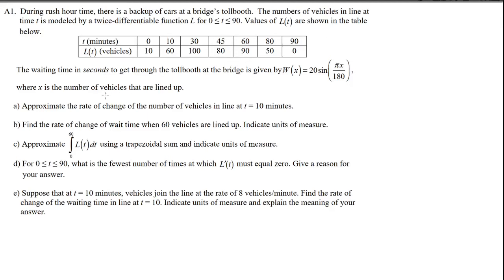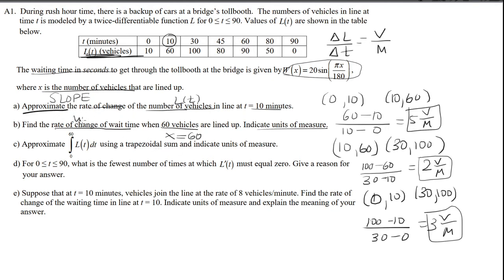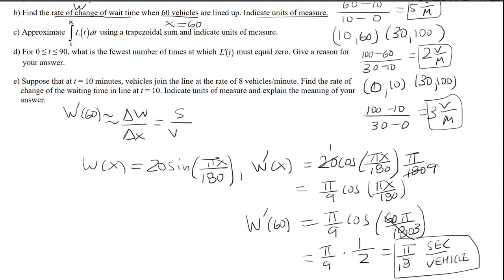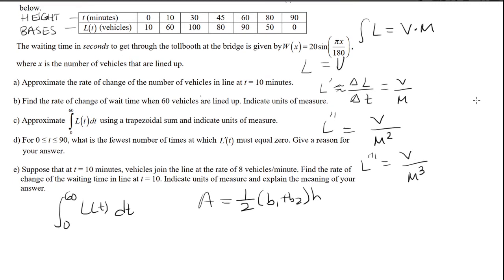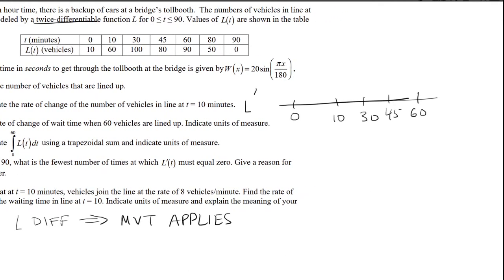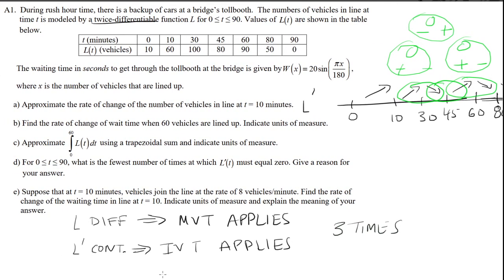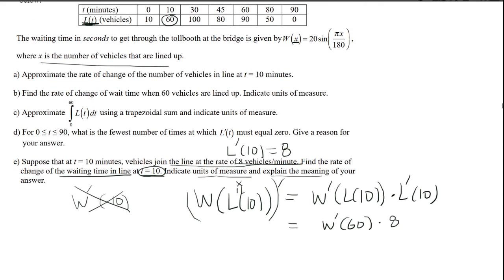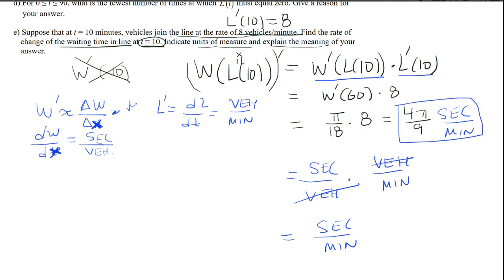AP Calculus Free Response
In this video, we look at a AP Calculus Free Response problem. You can view this problem here